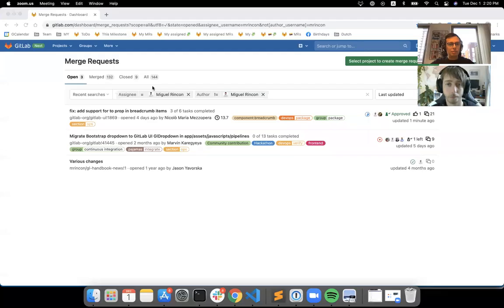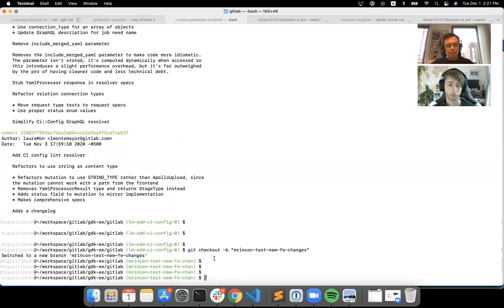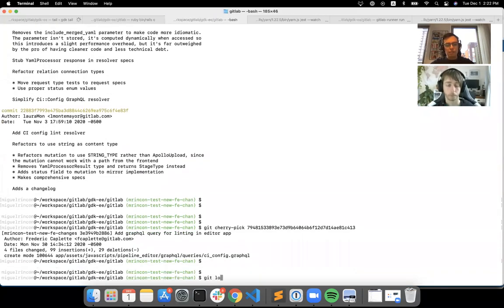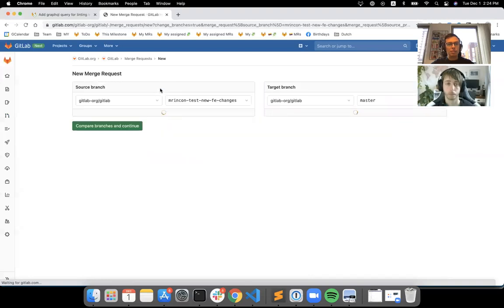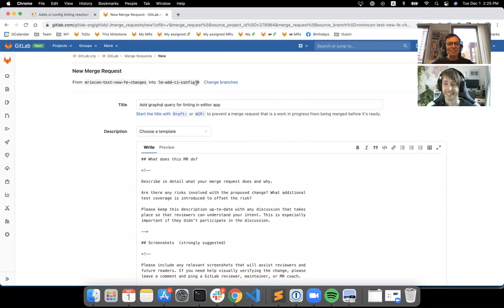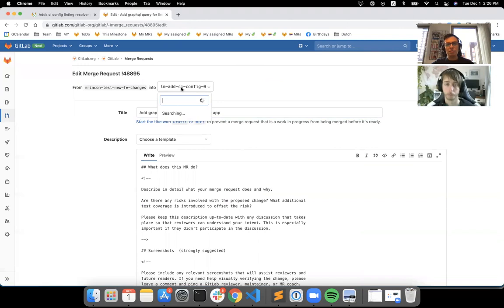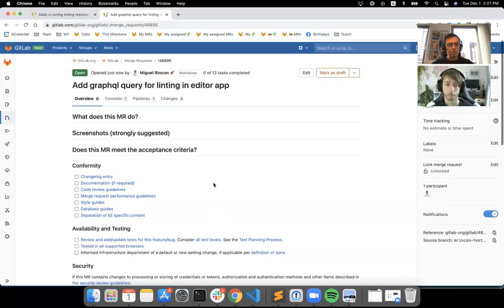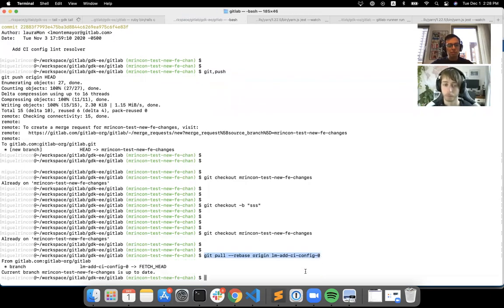Miguel and Fred explore how to chain dependent merge requests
In this video we examine how to work with merge requests that we depend on but have not been merged yet.